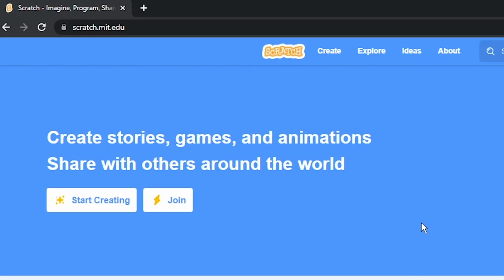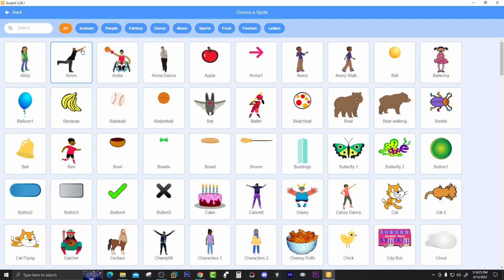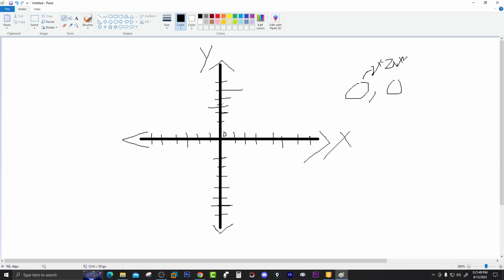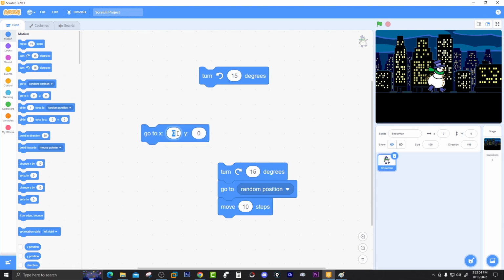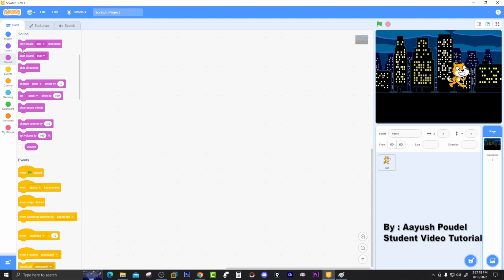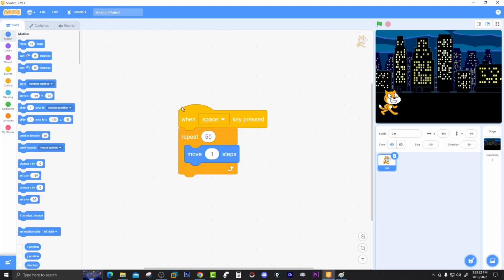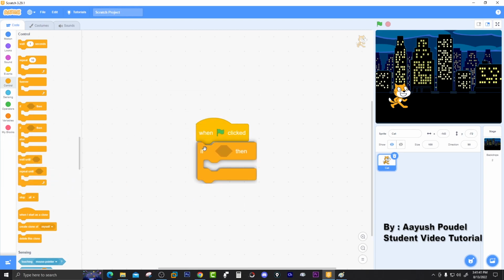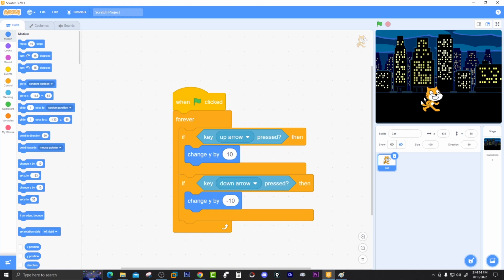Scratch Programming Tutorial Part 1 : Introduction & Practical for Beginners